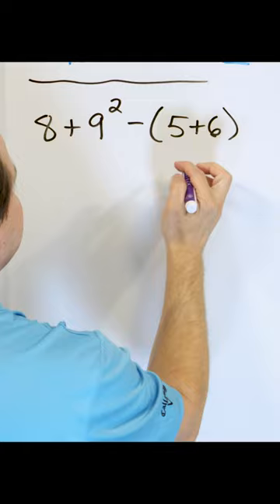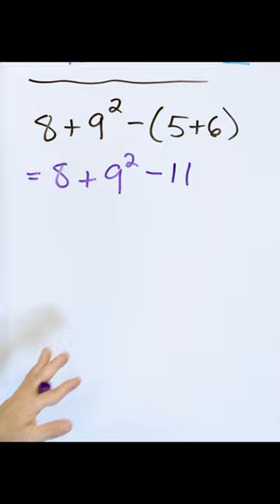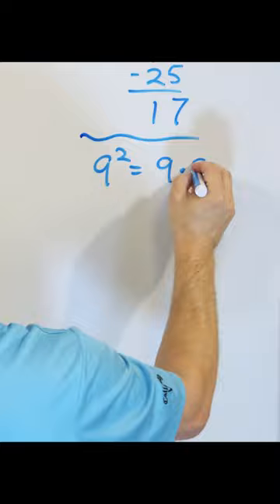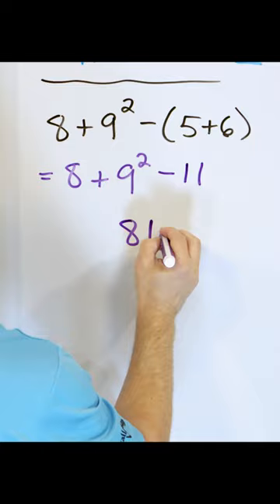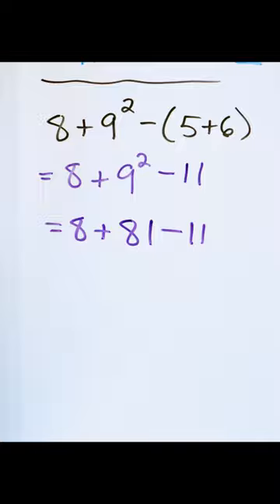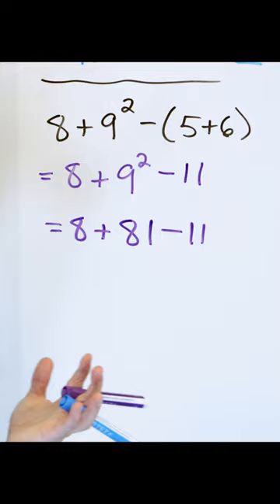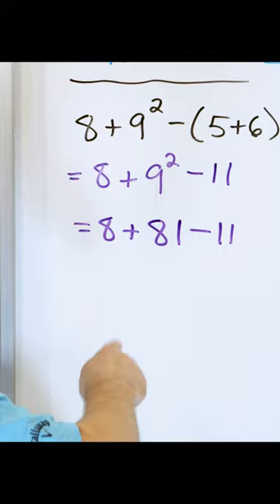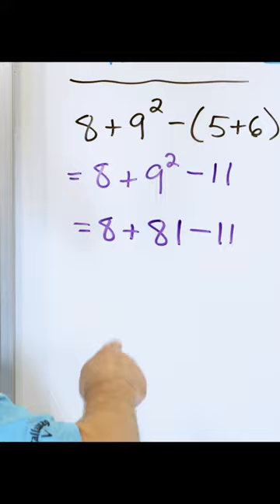Order of Operations & PEMDAS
We learn the fundamental concept of order of operations and how it applies to simplifying mathematical expressions. From the basic rules of PEMDAS to more complex examples involving exponents and parentheses, we cover everything you need to know to master this essential skill.

We'll start by breaking down the acronym PEMDAS (Parentheses, Exponents, Multiplication and Division, Addition and Subtraction) and show you how to apply it correctly to solve expressions. We'll then move on to more challenging examples, such as those involving multiple sets of parentheses or nested exponents.

Throughout the video, we'll provide step-by-step explanations and demonstrations of each concept, so you can follow along and learn at your own pace. By the end of the video, you'll have a solid understanding of order of operations and how to simplify mathematical expressions like a pro.

So whether you're a student looking to improve your math skills or simply looking to brush up on your fundamentals, this video is a must-watch. Join us as we dive into the world of order of operations and simplify expressions!